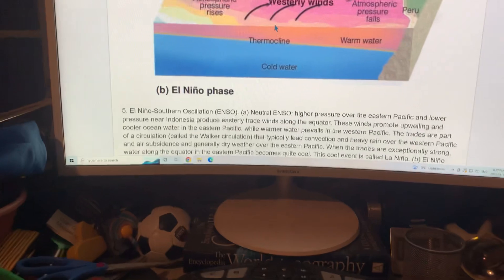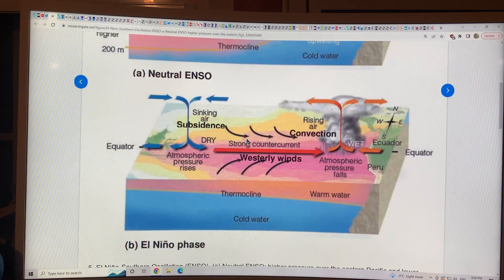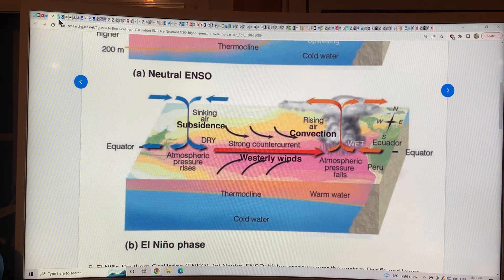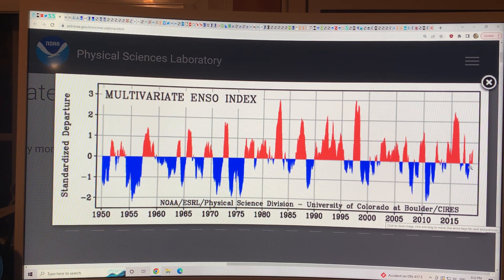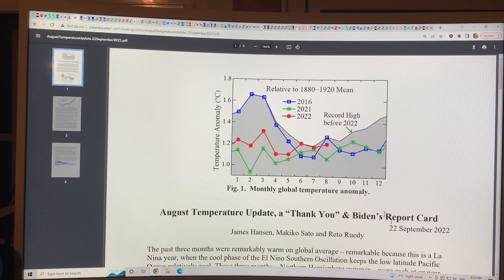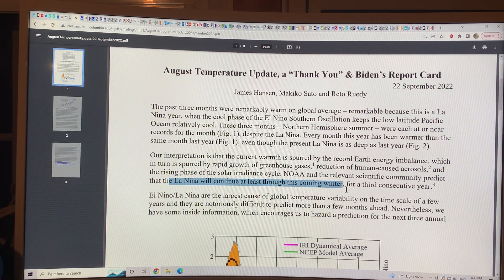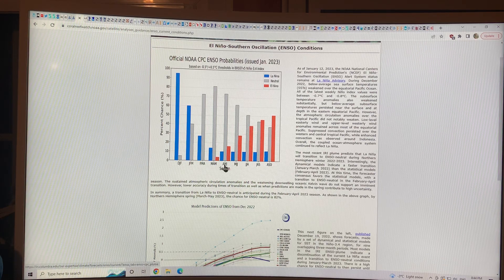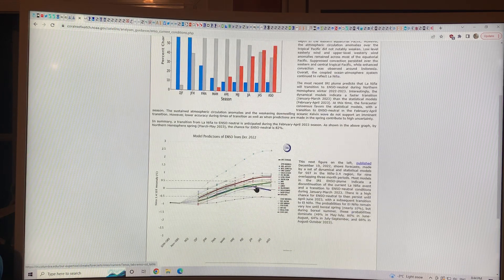El Niño likely to start mid-2023 and cause global average temperatures to exceed 1.5C in 2024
When the next El Niño occurs, it seems pretty obvious that we will likely set the highest global average temperature ever. In this video I chat about how this is likely to occur in the next couple of years.

According to NOAA and others, by mid-2003 we will likely start to transition from our weakening La Niña state to neutral and then to an El Niño, models suggest that by next Fall odds are about even that we will be in an El Niño state, and 2023 global average temperature is likely to compete with the record levels set in 2016. Hold on to your hats. Since the atmospheric warming lags the ocean temperature warming by about 3-4 months, this means that 2024 will likely be the warmest year yet by far, in fact temperatures will possibly exceed 1.5 C for the entire year.

My Part I video was abruptly cut off by my phone alarm, so I continued my discussions with Part II.

How strong will this El Niño be? Even a weak one is likely to push global average temperatures to record levels; while a super-El Nino (like in 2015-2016 and also 1998) will surely blow away the previous global average temperature records. When this happens, we will really wonder about how humanity can survive, let alone thrive with these new extremes in weather and climate.

to support my research and videos as I connect the dots on abrupt climate system change.